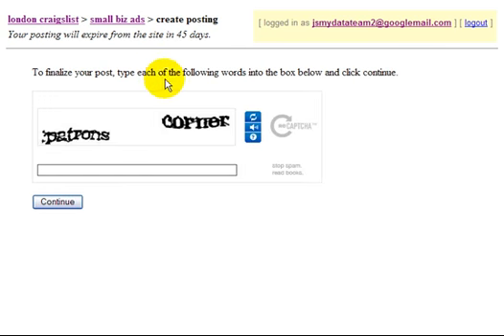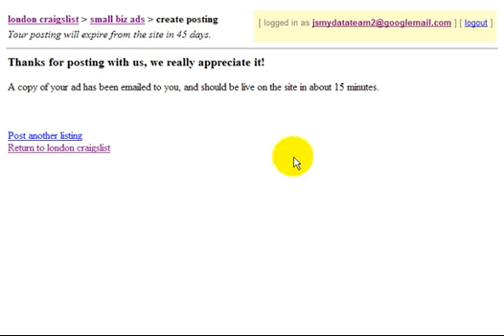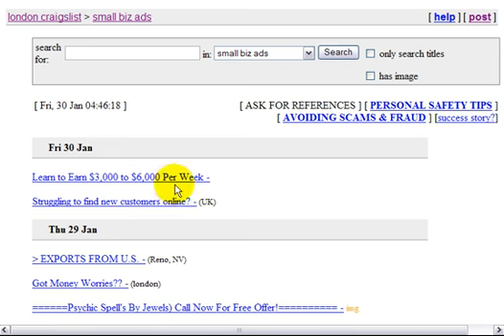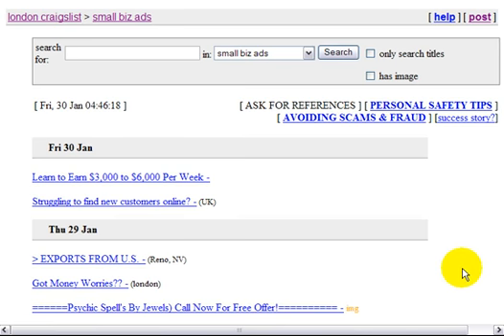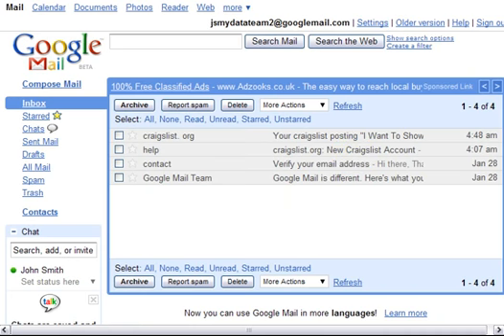Global Data Entry 2_11.mp4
Posting to Craigslist - VIDEO TUTORIALS
VIDEO #4